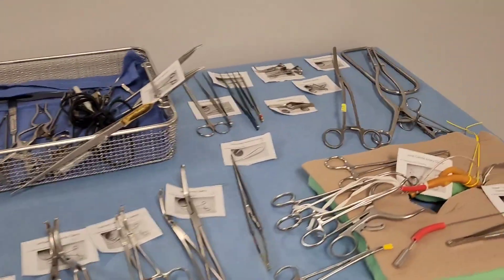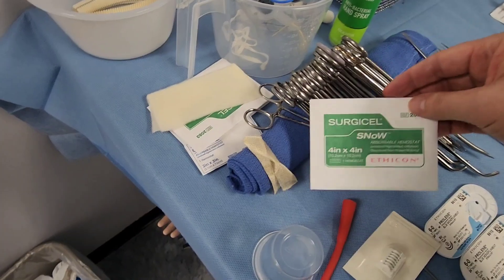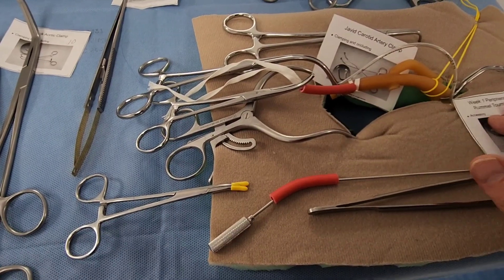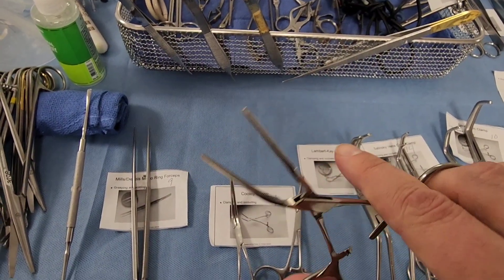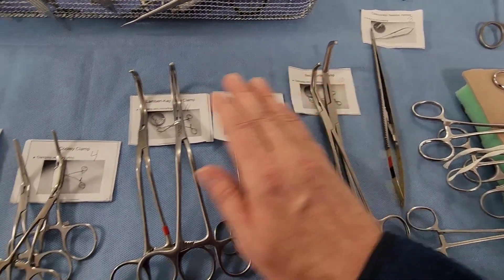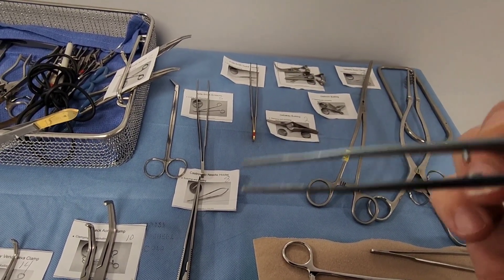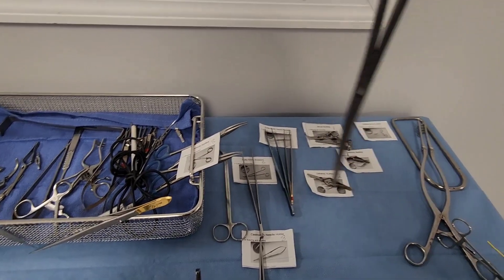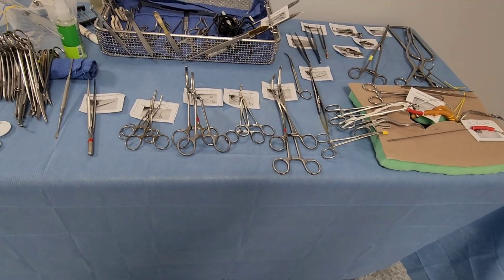How to Review Peripheral Vascular Instruments 👈👏- A Comprehensive Review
🌟 Unlocking Precision: Peripheral Vascular Surgery Instruments Revealed 🌟

🔍 Video Overview:
Welcome to STC! In this video, we embark on a journey through the realm of Peripheral Vascular Surgery Instruments, uncovering the tools essential for intricate vascular procedures. Whether you're a medical professional, student, or simply curious about surgical instruments, this comprehensive review is designed for you!

🔧 Instrument Showcase:
Explore the precision behind a range of Peripheral Vascular Surgery , we'll dissect their functionalities, applications, and the crucial role they play in vascular interventions.

🚀 What to Expect:

🩸 Vascular Precision: Delve into the intricacies of instruments tailored for vascular surgeries, understanding how each tool contributes to precision and successful procedures.
🤓 Expert Insights: Benefit from expert commentary as we walk you through the features and applications of these instruments, providing a deeper understanding of their significance in the medical field.
🌐 Why Watch?

🧠 Educational Value: Gain valuable insights into the world of Peripheral Vascular Surgery Instruments, enhancing your knowledge of vascular interventions.
💡 Professional Guidance: Whether you're a seasoned professional or a medical enthusiast, our review offers guidance on the use and selection of these instruments.
🗣️ Community Engagement: Join our STC community in the comments section to share your thoughts, experiences, and questions.

Join the conversation on Tiktok for more discussions, updates, and behind-the-scenes content.

Ready to uncover the precision behind Peripheral Vascular Surgery Instruments? Let's dive in together! 🩹💙

00:00 Introduction
00:54 Suture Booties
01:31 Boats/Blocks
02:11 Prolene Sutures
02:47 Hemostat Agents /Snow/Surgical
03:39 Vessel Loops
03:54 Carotid Endarterectomy example
04:38 Rummel Hook / Tourniquet
05:25 Umbilical Tape
06:16 Mills/Dennis Micro ring Forceps
07:28 Cooley Clamp
08:09 Lambert-Kay Aorta Clamp
8:39 Satinsky Vena Cava Clamp
09:21 Beck Aortic Clamp
10:05 Castroviejo Needle Holder
10:45 Potts-Smith Scissor
11:46 Debakey Vascular Tissue Forceps
11:59 Potts-Smith Tissue Forceps
12:34 Debakey Bulldogs, Diethrich Bulldogs, and Glover Bulldogs
13:34 Debakey Aortic Clamp
14:21 Javid Shunt
14:56 Javid Carotid Artery Clamp
15:39 Bifurcation and Straight Graft
16:32 End